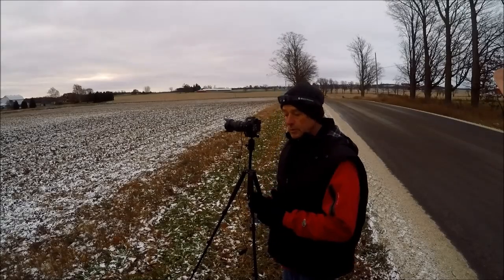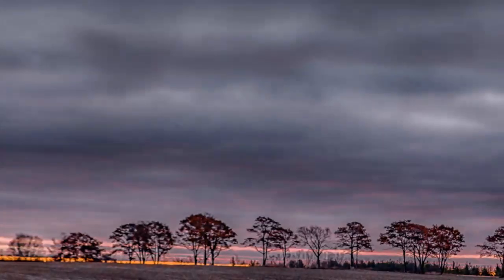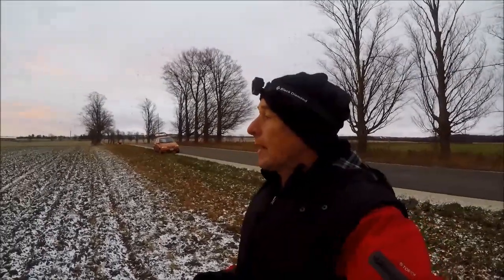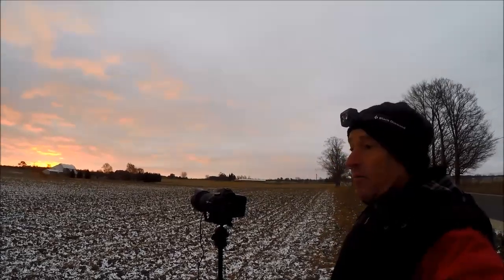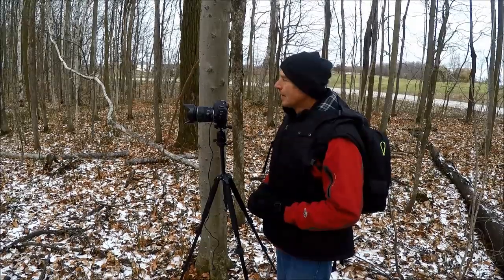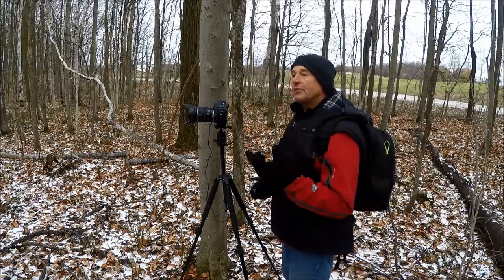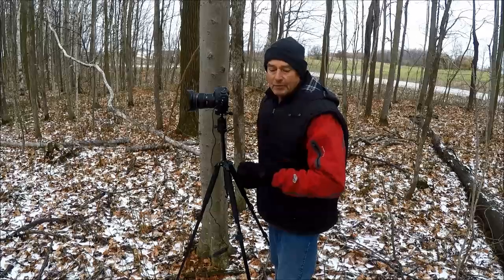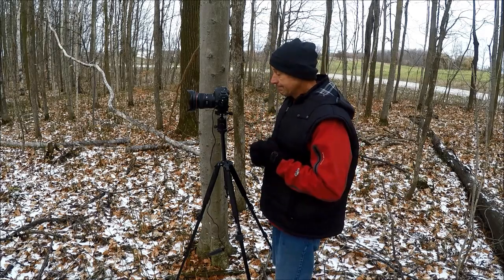Landscape phoography. If you Go down To the Woods Today.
Today we go on a landscape photography shoot into the woods around Creemore ,Ontario. And we do get side tracked by an amazing sunrise.